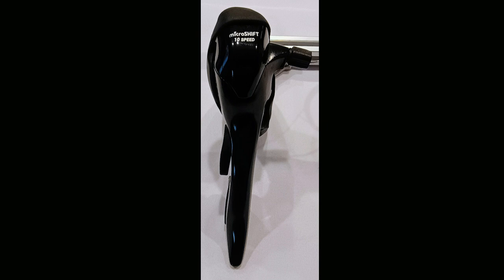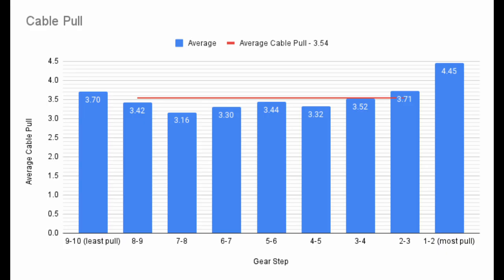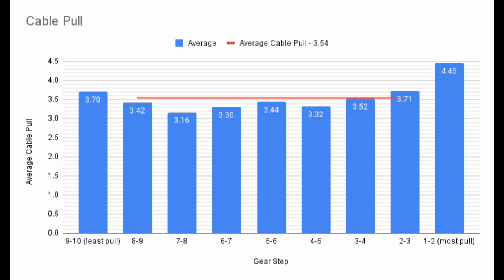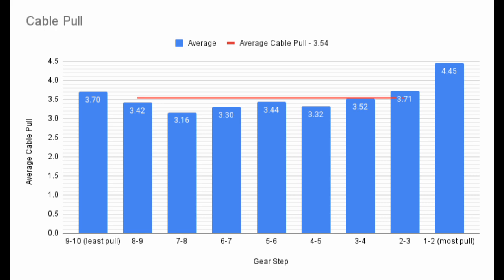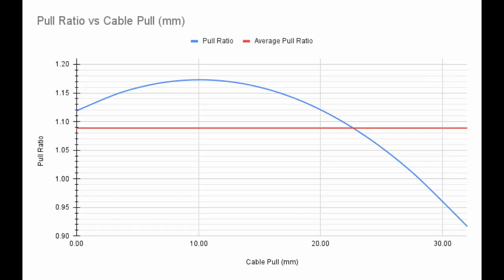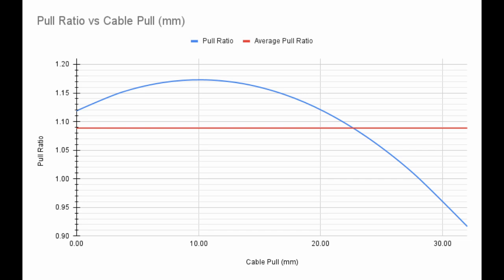Microshift Advent X 10-Speed Drop Bar Shifter Cable Pull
The Microshift Advent X 10-speed drop-bar shifter is one of their gravel bike shifters. In this video, I'm going to measure the cable pull of this shifter and determine the pull ratio of compatible derailleurs.

00:00:00 - Intro
00:00:13 - Measurement
00:00:34 - Cable Pull
00:01:20 - Derailleur Pull Ratio
00:01:57 - Info Card